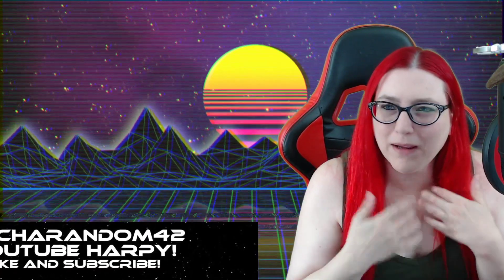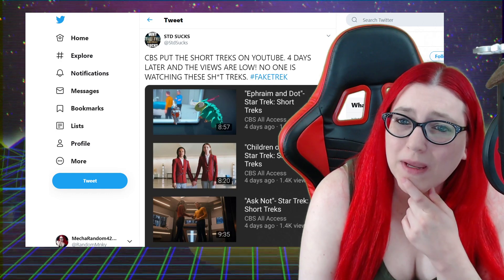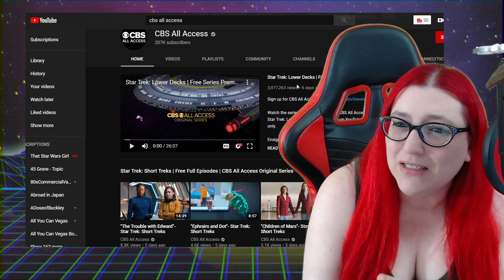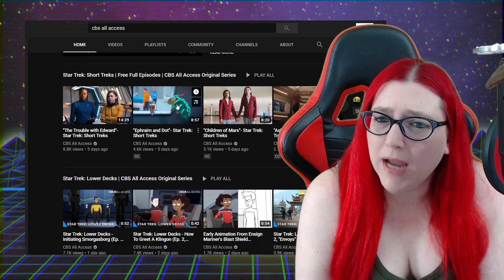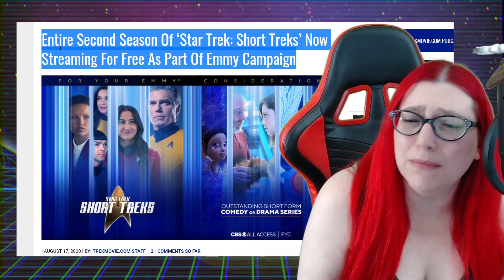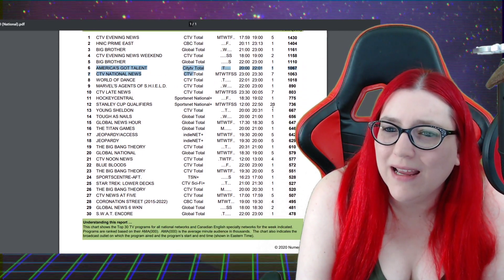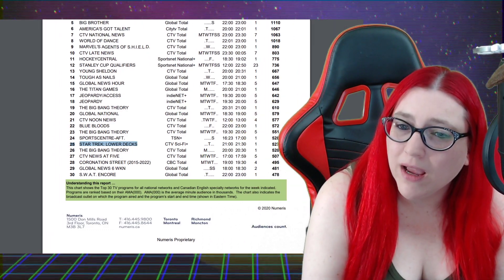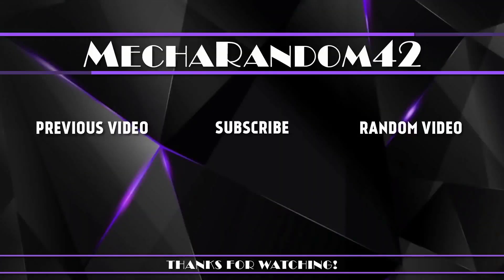Star Trek | Lower Decks Numbers? Short Treks Are Free?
The numbers for Star Trek" Lower Decks are in and they are amazing! Short Treks season 2 is available for free and you'll never guess how many views it's getting! Star Trek | Lower Decks Numbers? Short Treks Are Free?